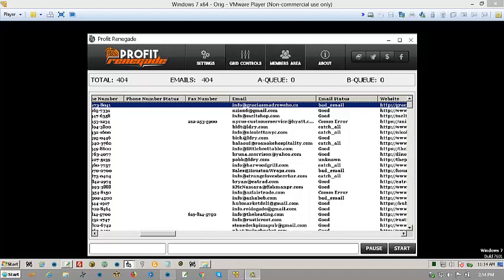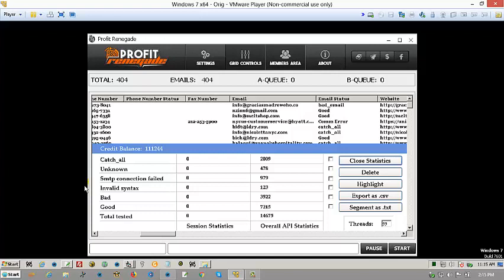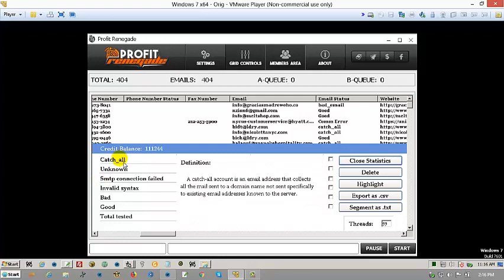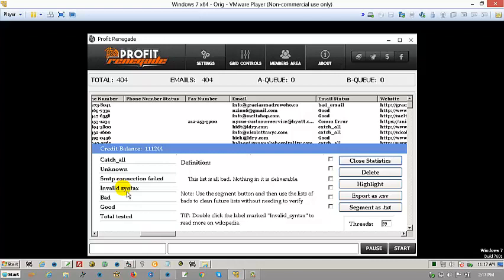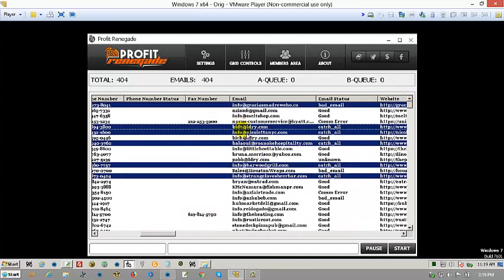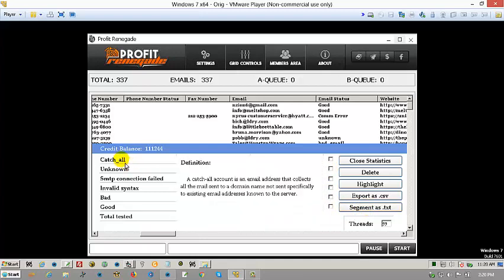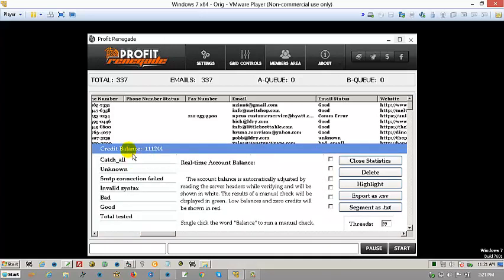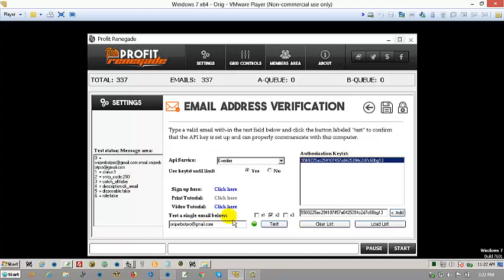Profit Renegade Email Statistics Tutorial